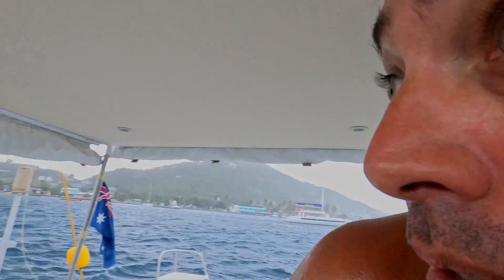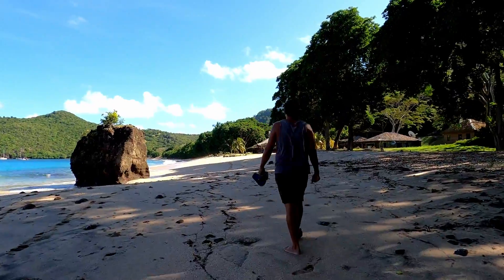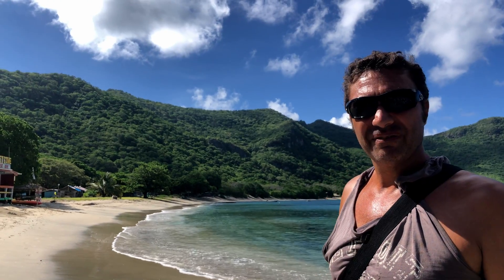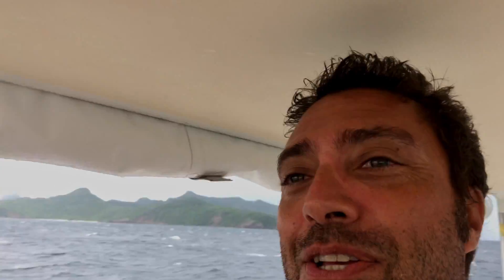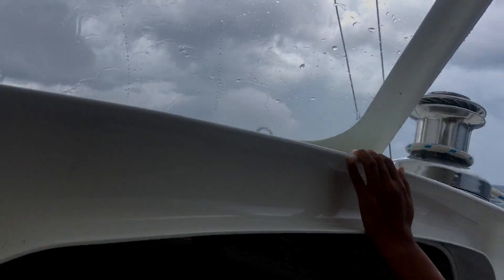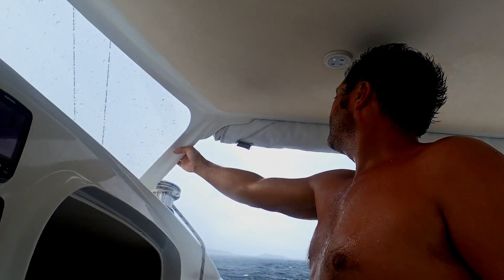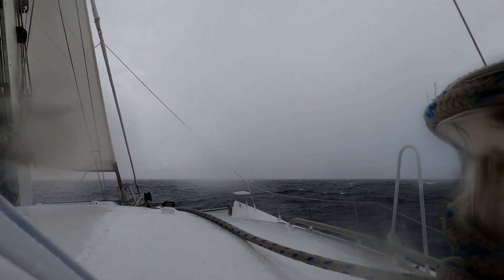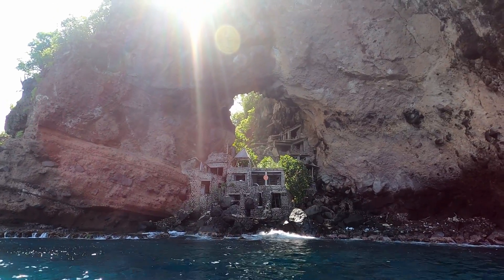Storm season and Electrical upgrade - Sailing life EP42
Storm season and Electrical upgrade - Sailing life
We explore the beautiful Grenadines, but the weather is starting to turn nasty on us. Jamie explains some electrical issues that keep arising due to the use of a particular battery switch.

If you get value from our videos whether entertainment or education show it by supporting our channel.

0:00 Intro
01:13 A stormy anchorage
02:32 A deserted resort
04:58 Electrical woes
11:40 A dolphin escort
12:43 Oh shit!
15:48 Morning chat

CAMERA GEAR :
GoPro Dome
Software Editor :  Davinci Resolve 17
Laptop use for editing :